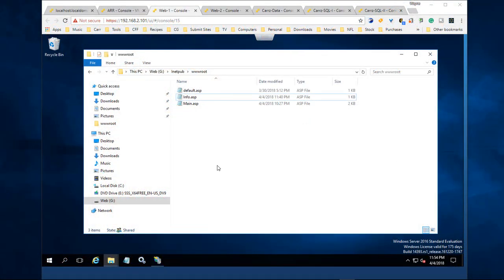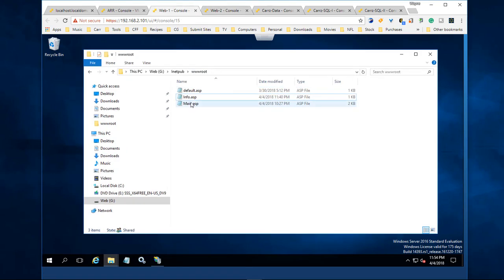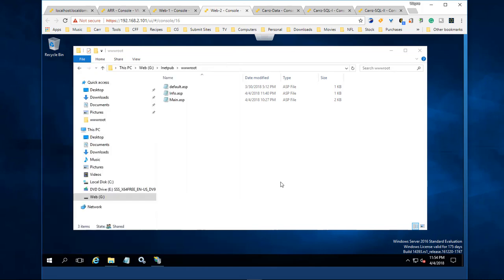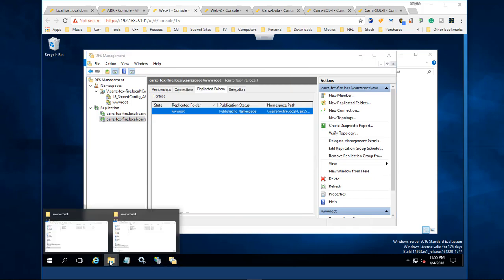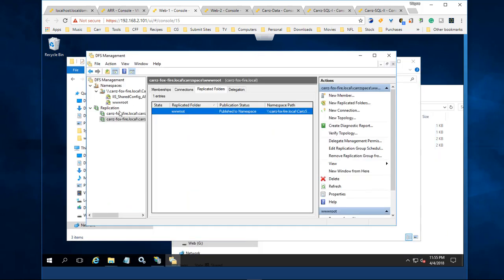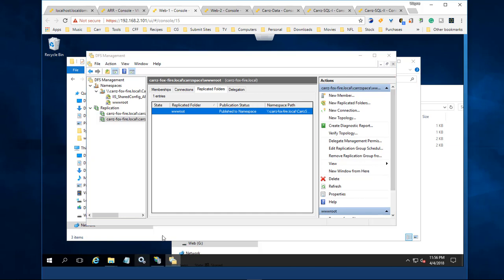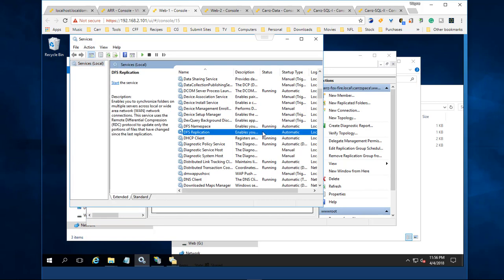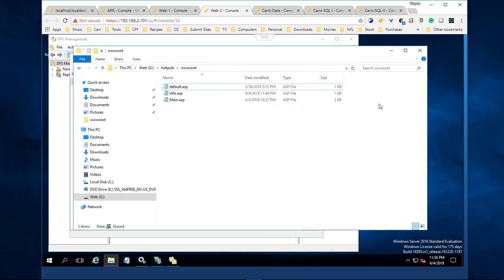Microsoft Windows 2016 Server DFS Management is not Replicating Files and Folders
In this lesson, we are going to fix our DFS issue of it not replicating our data from one server to the next.

The microphone
Audio-Technica AT2020USB Plus Condenser Microphone
UK Customers

UK Customers